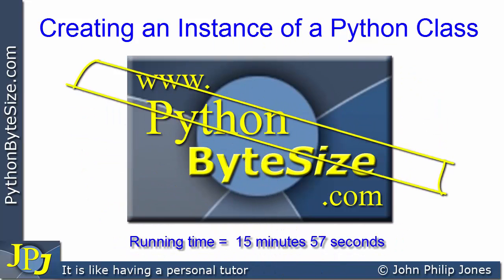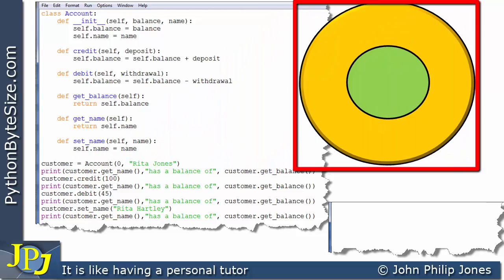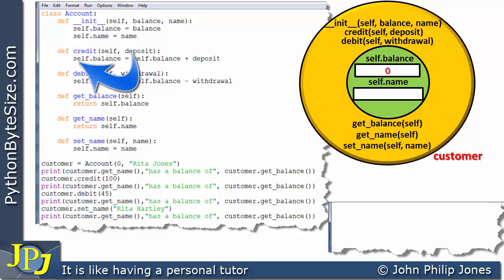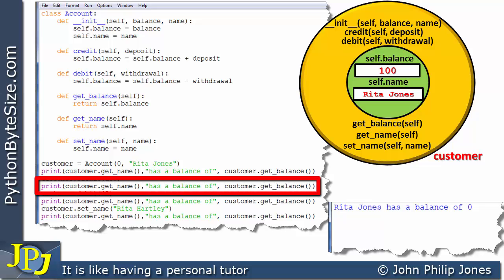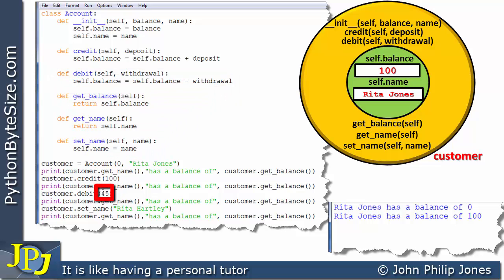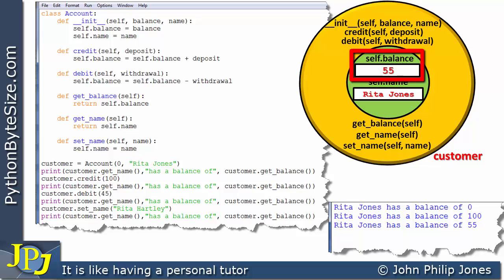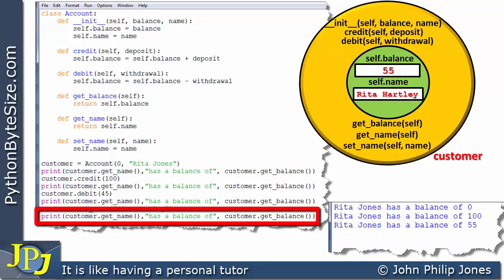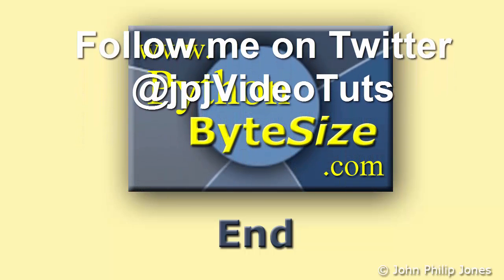Creating an Instance of a Python Class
This is a follow on video that shows how to create an instance of a Python class that was built in the last video and designed in the video before.